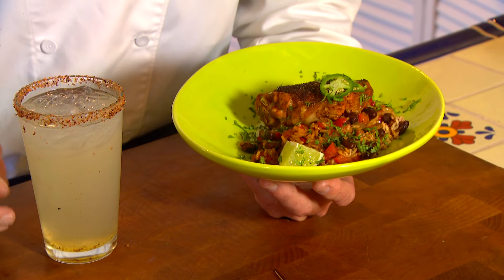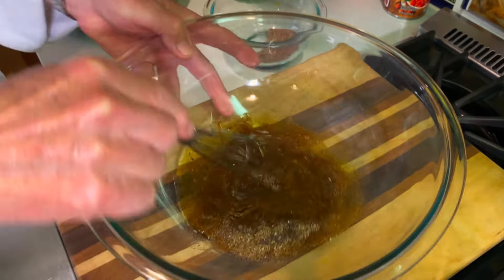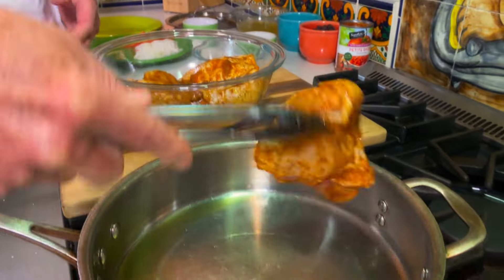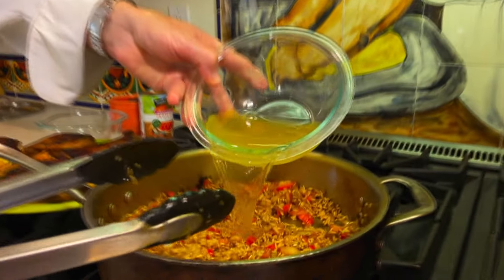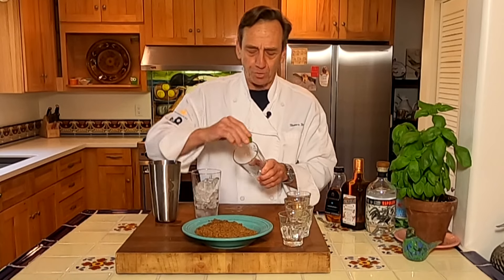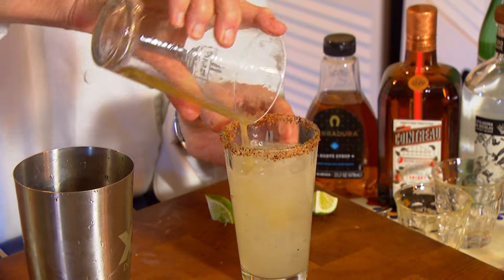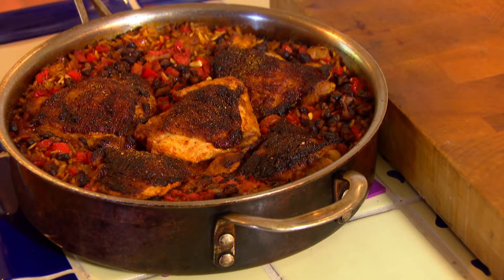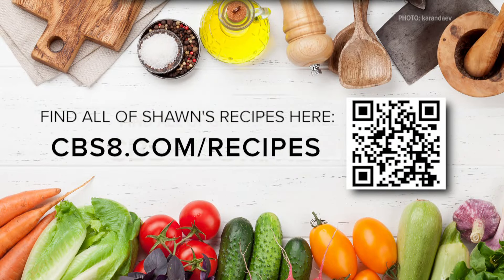Mexican Chicken & Rice | Cooking With Styles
I spent some time working in Mexican restaurants including El Torito's and Consuelo's, to name a few.